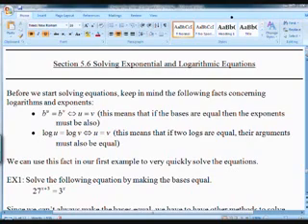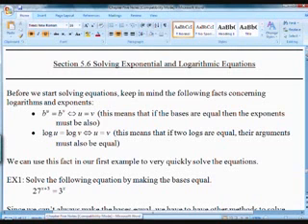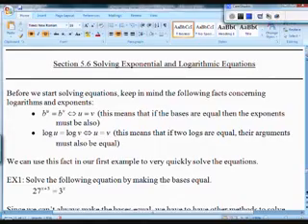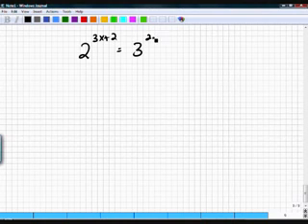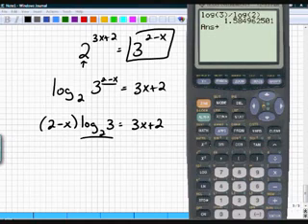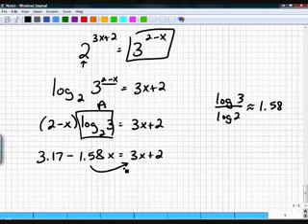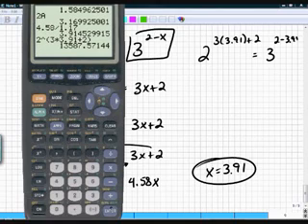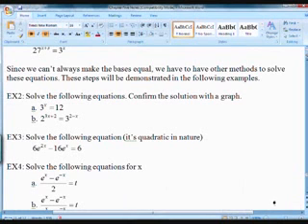Precalculus Section 5.6 Part 1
Solving Exponential and Logarithmic Equations